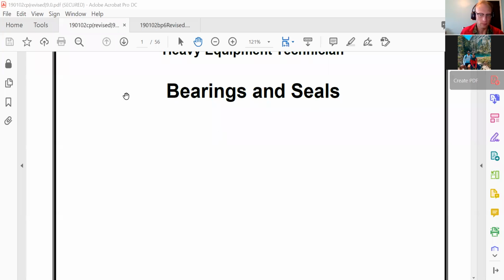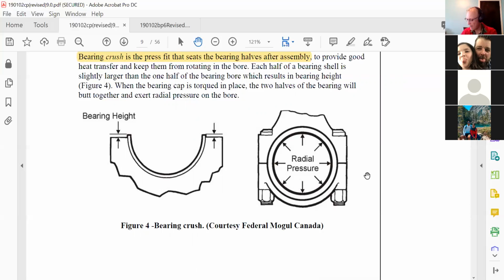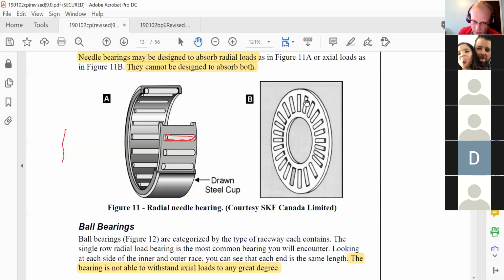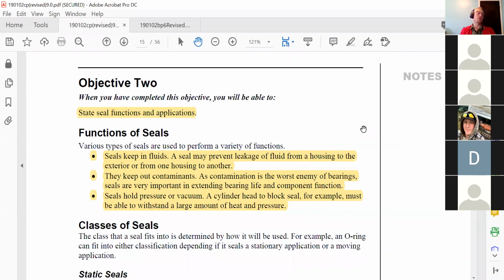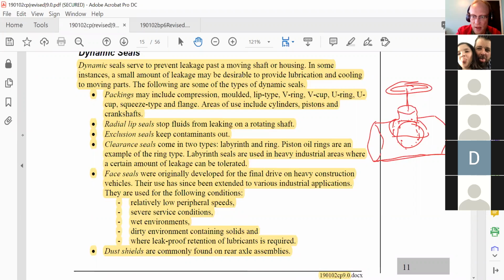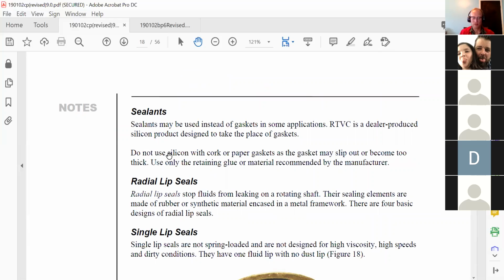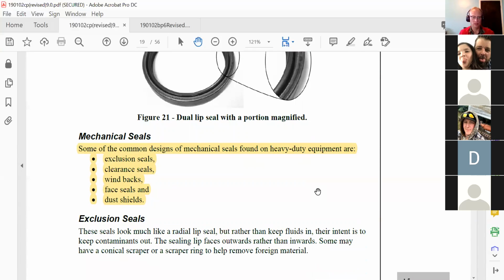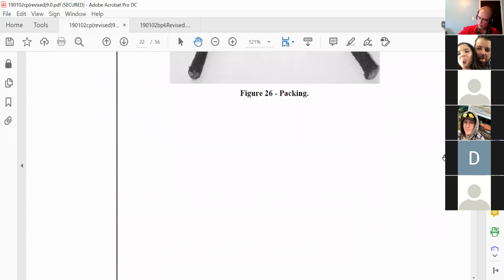102c part 1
Section 102 lectures